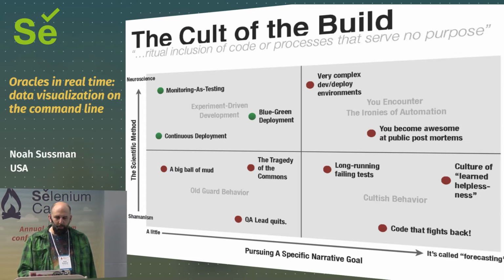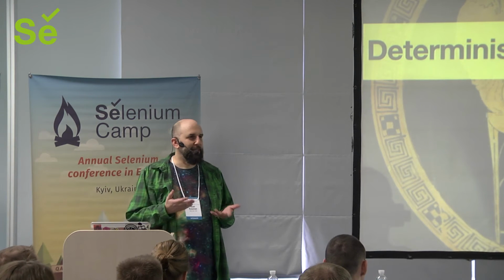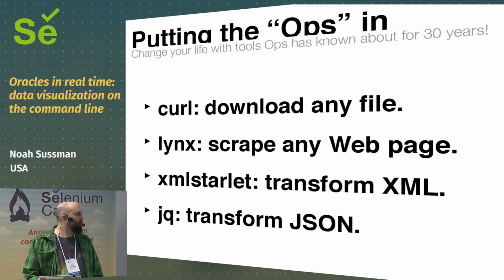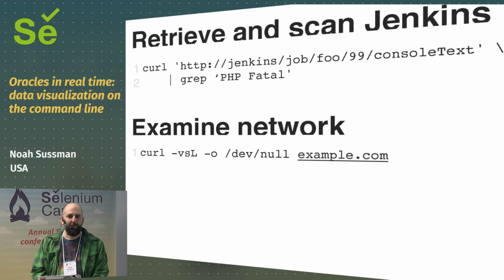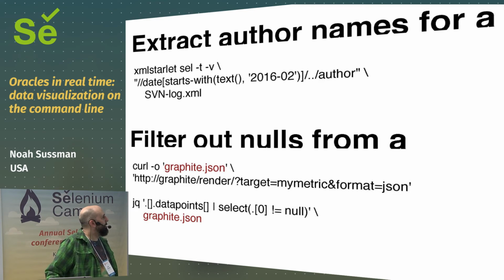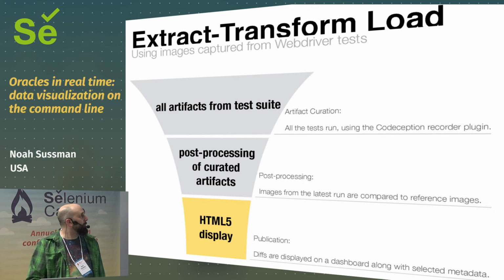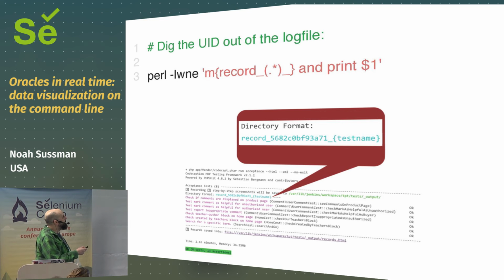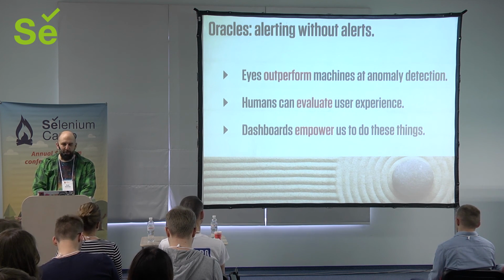Oracles in real time: data visualization on the command line (Noah Sussman, USA)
Test Oracles address a mutex problem that is faced by all teams who *successfully* practice continuous deployment. The problem test oracles address is: once your tests have run, and you have the results, how do you know what that means? In other words, what are you testing? What do your tests tell you? How do you know what you know?

Command line tools provide powerful data analytics when applied to a mature CI system and deployment pipeline. Such systems are known to be opaque — but the GNU/bash command line environment is powerful enough to solve those problems (with a little help from HTML5!).

A healthy CI system and deployment pipeline will naturally accrue a wealth of filesystem artifacts which can be mined for Test Oracles using command-line tools. Topics covered in depth will include:

• JSON testing and transformation with jq.
• Jenkins monitoring tips.
• Network analysis tools for Selenium developers.
• Visualizing xUnit test runner output.
• Analyzing your captured screenshots.
• Tips on introducing new dashboards to your team.

By providing yourself and your team not just with data but with actionable oracles, you will discover new reservoirs of activity that can safely become automated-rather-than-manual work.